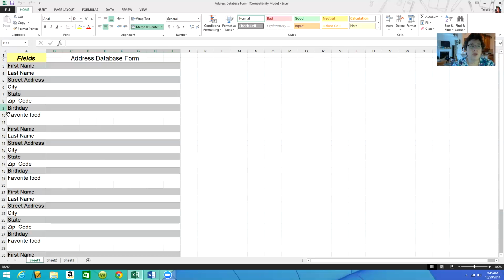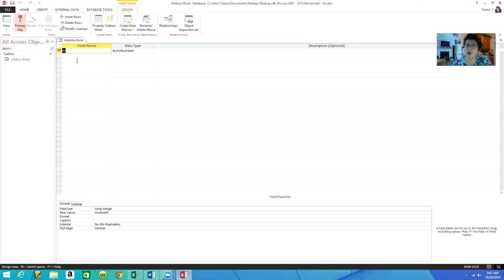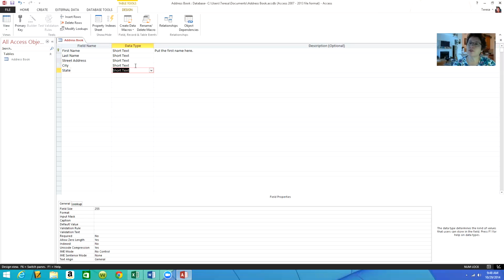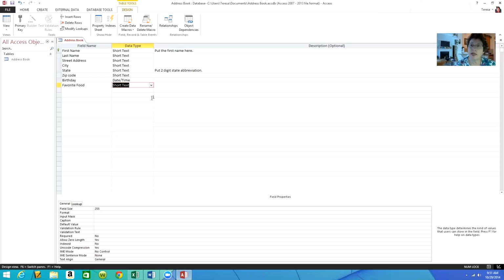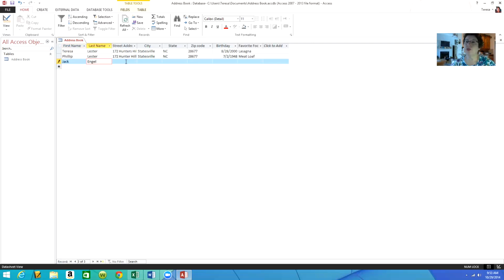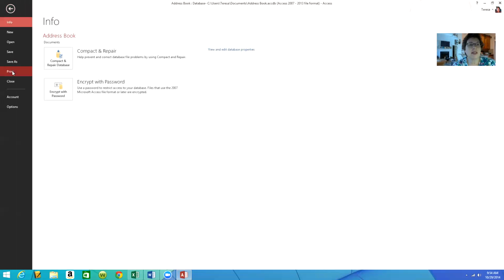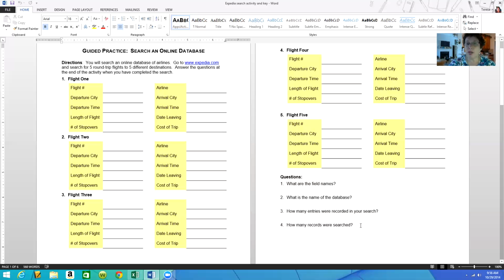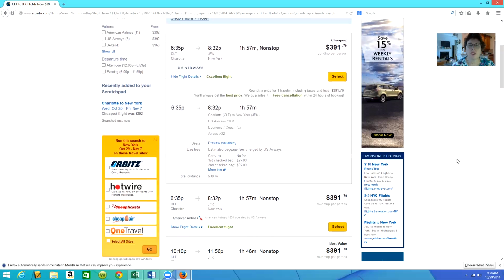Address Database video two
Recorded for my CSA2 students.